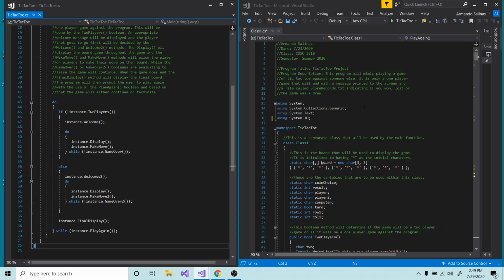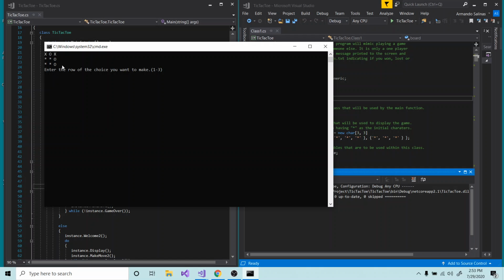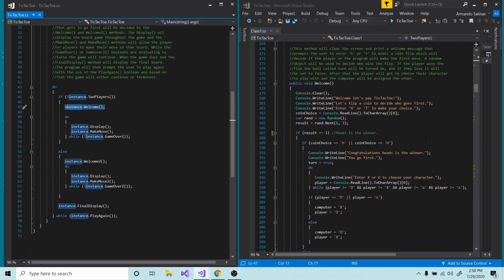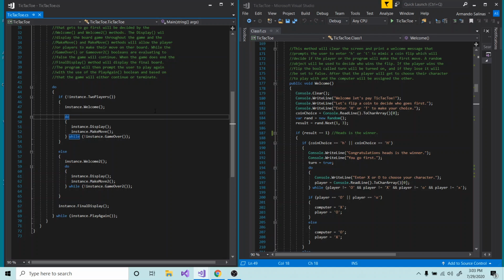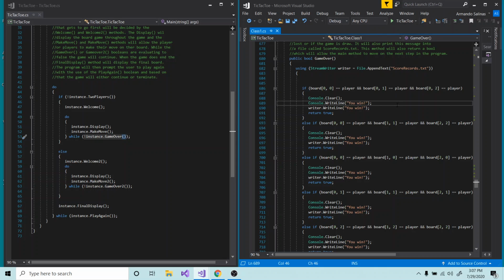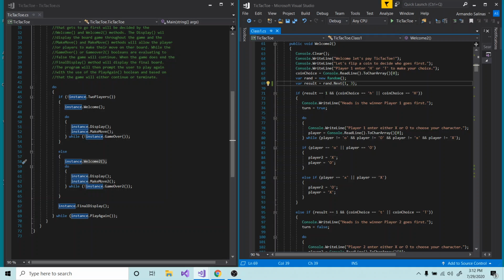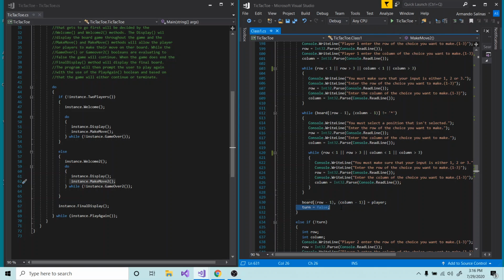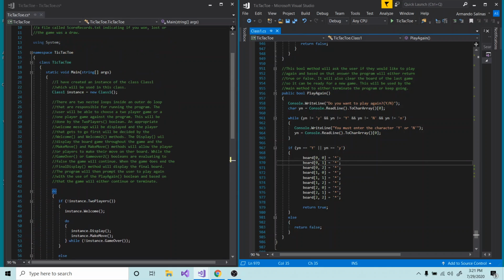CITP 3310 Project Presentation